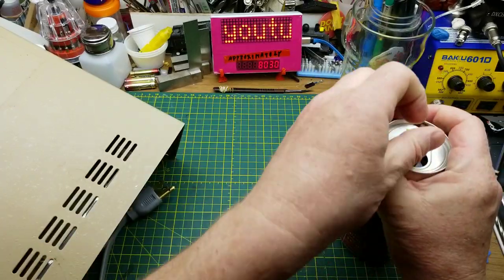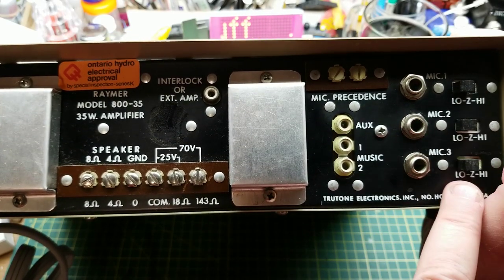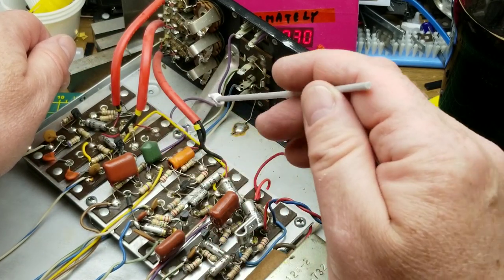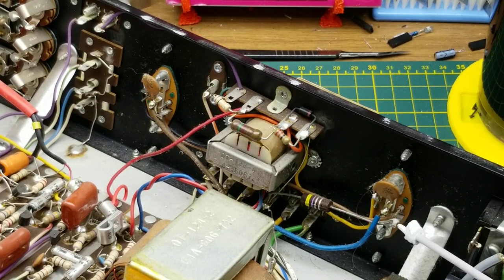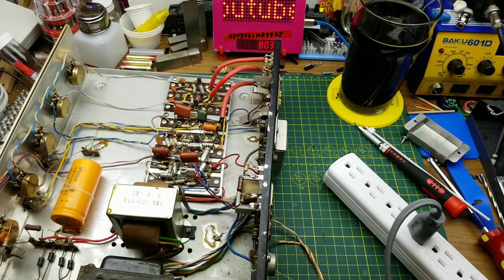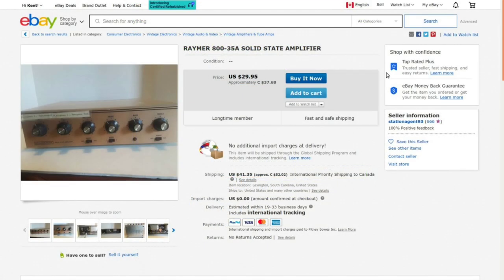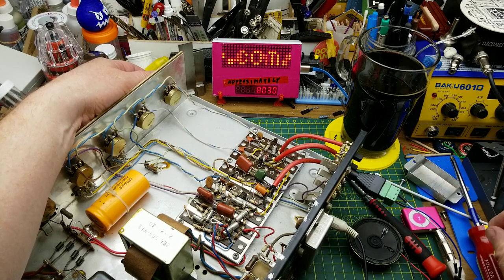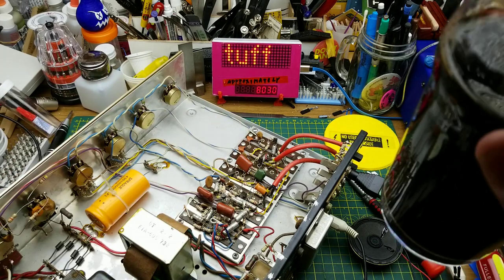curiosity teardown: vintage PA amplifier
This is the old 1970s vintage amplifier that used to be installed at a small-town church that my grandfather used to attend.

It's not a brand I had heard of before, but under the hood it's textbook '70s circuitry.

Grab a drink and come enjoy some old circuitry nostalgia with me.